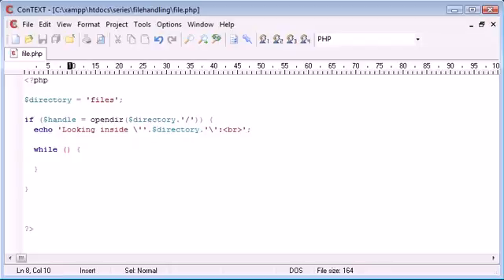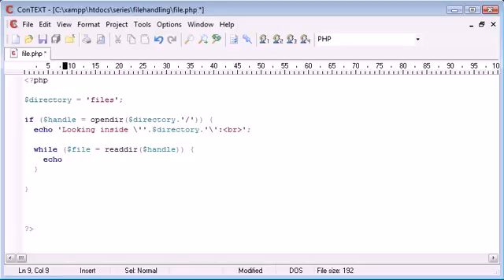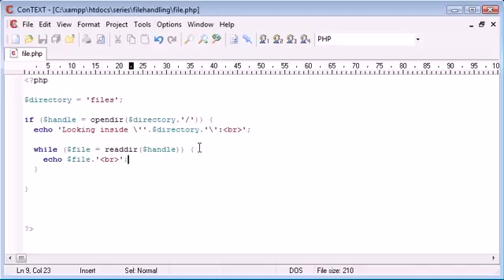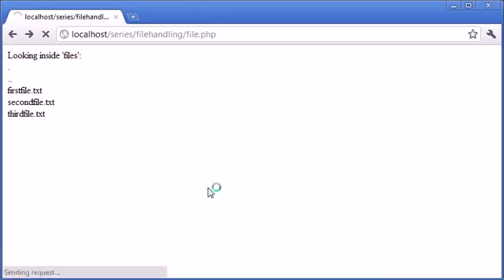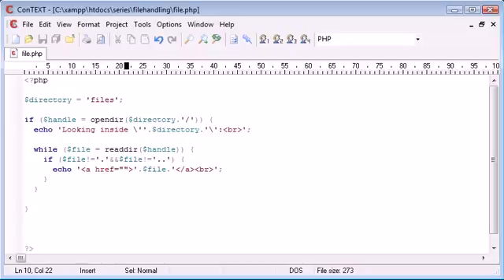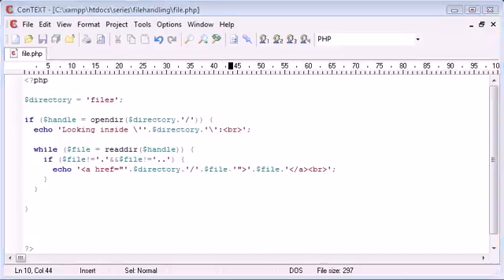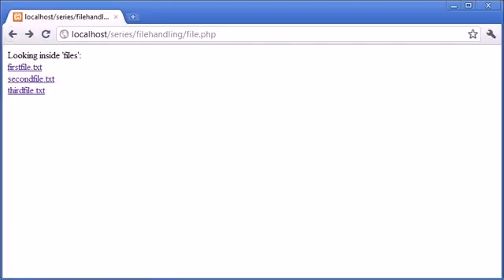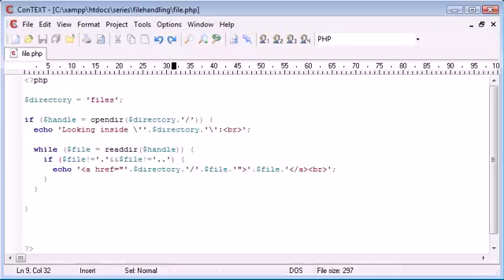Beginner PHP Tutorial 83 File Handling Listing Files Part 2 ‏